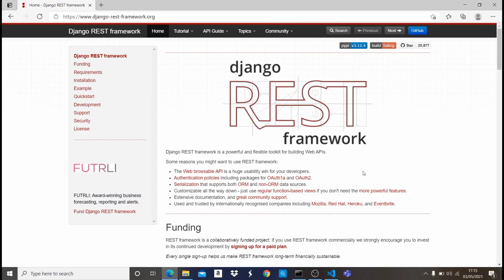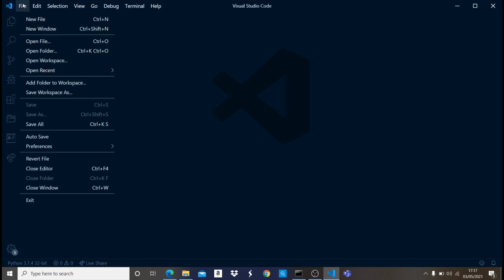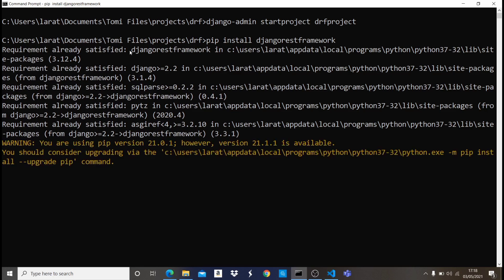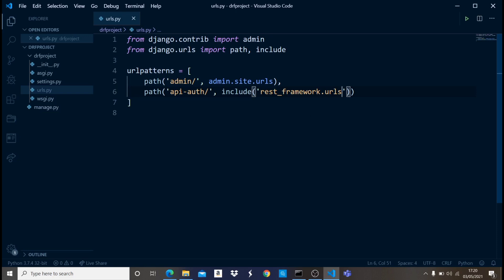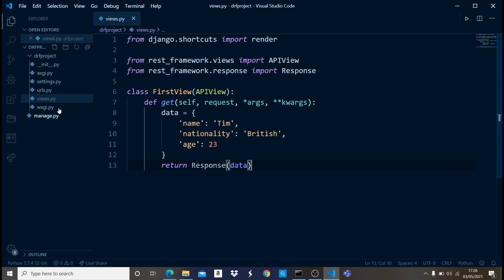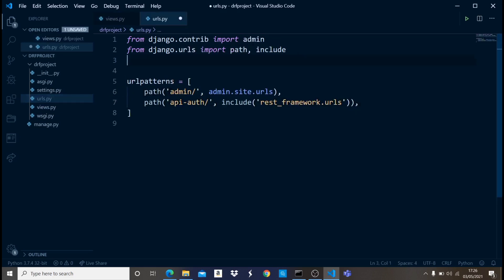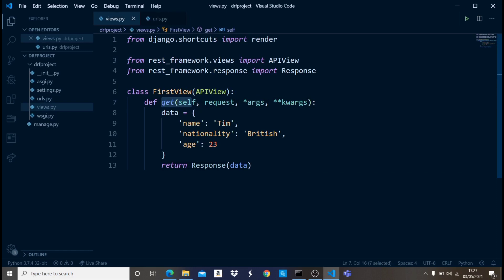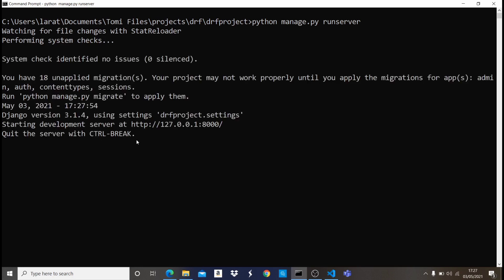Full Introduction To The Django Rest Framework | Django Rest API Tutorial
Introduction To The Django Rest Framework And Django Rest API